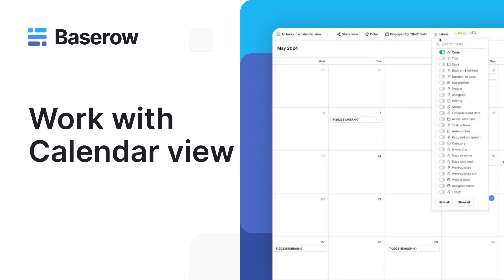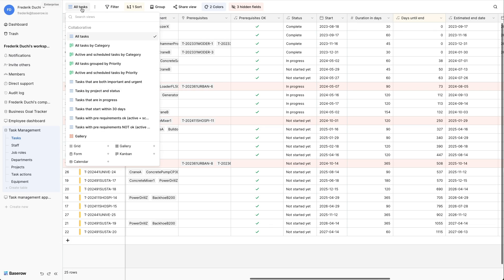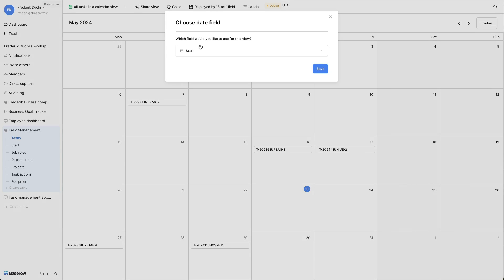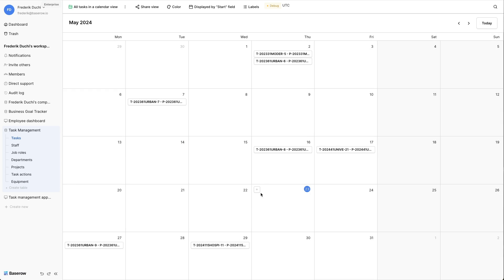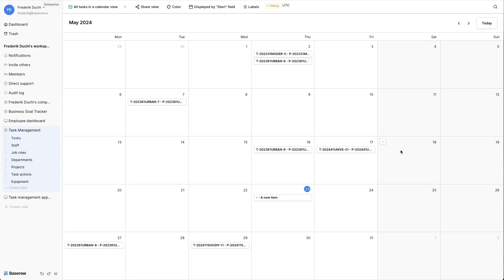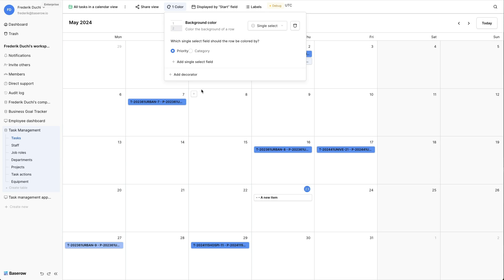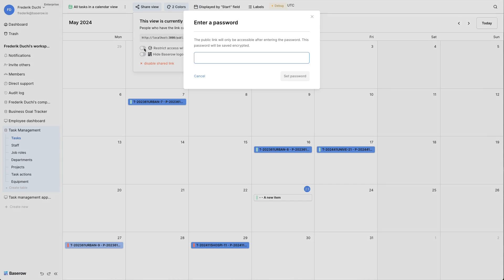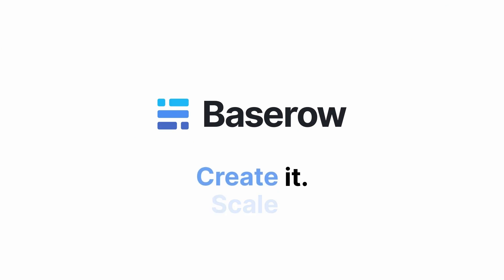How to create a Calendar View in Baserow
Master your schedule with Baserow's Calendar View: a step-by step guide

Take control of your time and boost your productivity with Baserow's powerful Calendar View! In this video, learn how to harness the full potential of this feature and manage your schedule with ease and precision.

Unlock the secrets of the Calendar View:
• Get a comprehensive walkthrough of every feature and functionality
• Learn how to customize your calendar to suit your needs
• Discover how to schedule events, appointments, and deadlines with ease
• Master the art of time management and boost your productivity

Transform your workflow with Baserow's Calendar View! With this video, you'll learn how to:
• Streamline your schedule and reduce stress
• Increase productivity and efficiency
• Make the most of your time with Baserow's warm and precision, drawing you in and propelling you forward.

Watch now and take your scheduling skills to the next level!